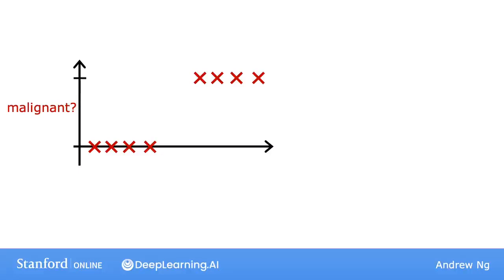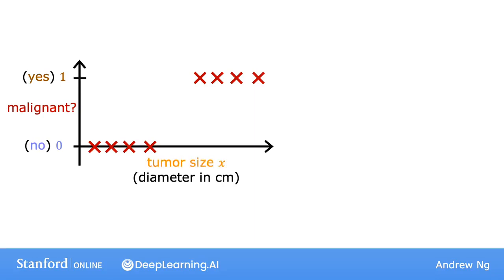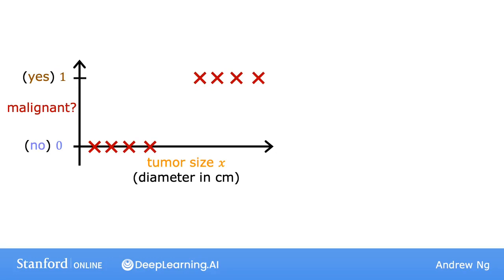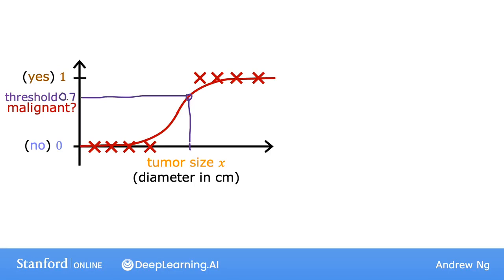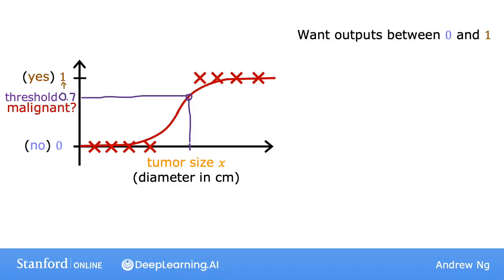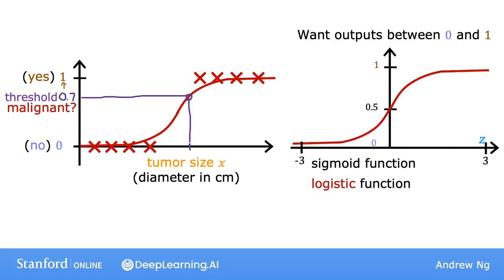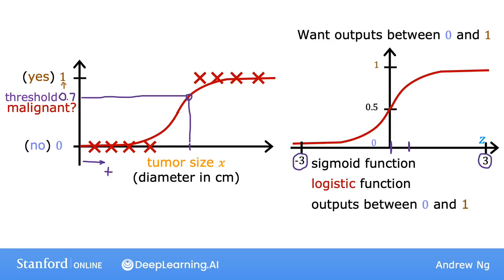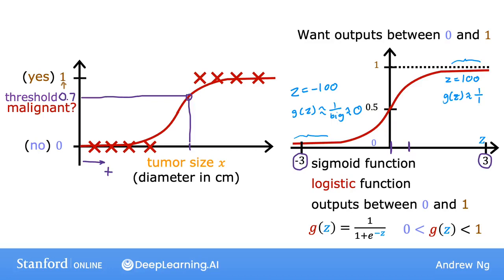P30 逻辑【2024公认最好的 | 吴恩达机器学习 | 教程 | Machine Learning Specialization(超爽中英!)】